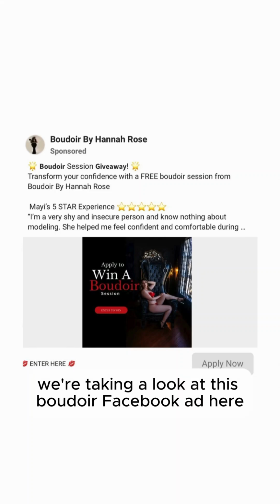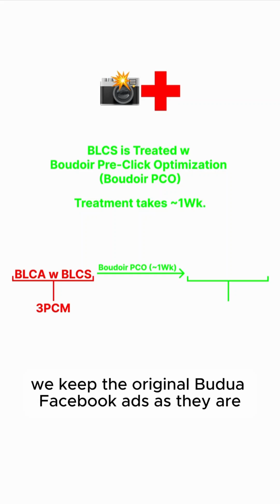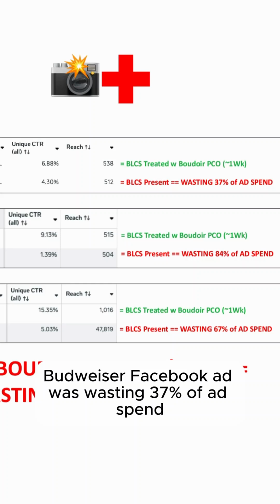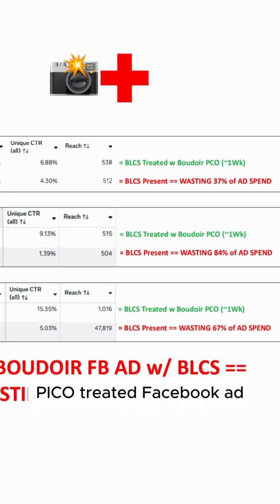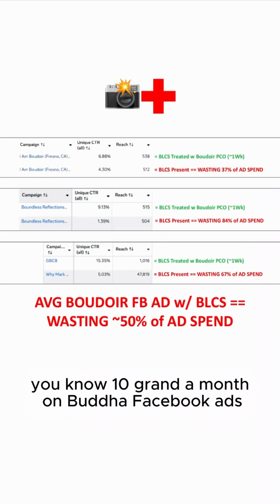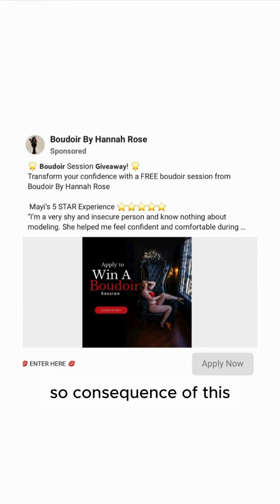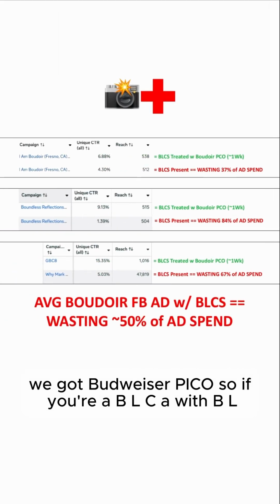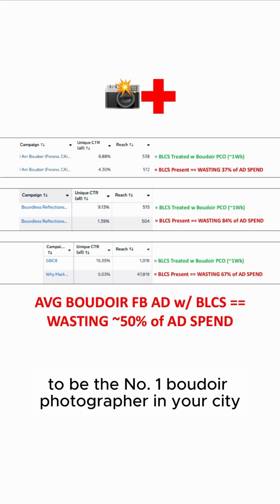Why Boudoir Facebook Ad Engagement From Women In The Market Does Not Guarantee A Click